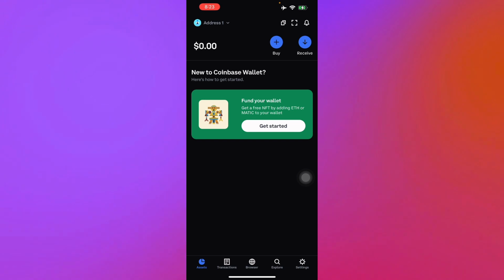How to Convert Crypto on Coinbase Wallet